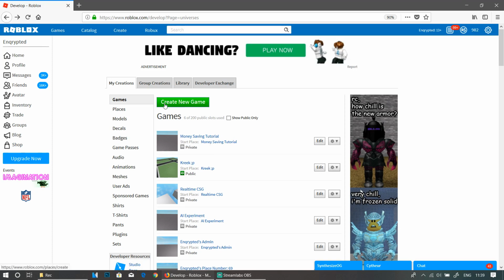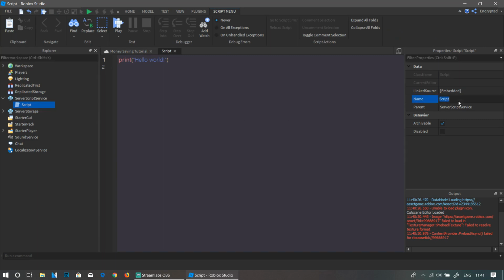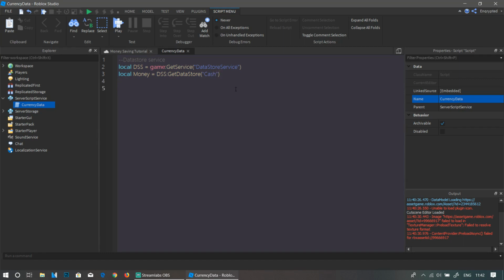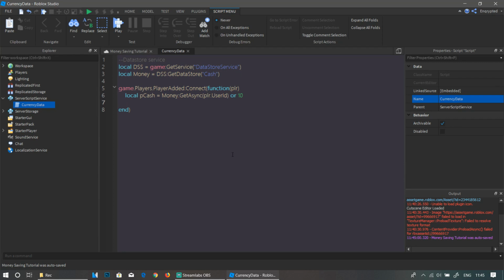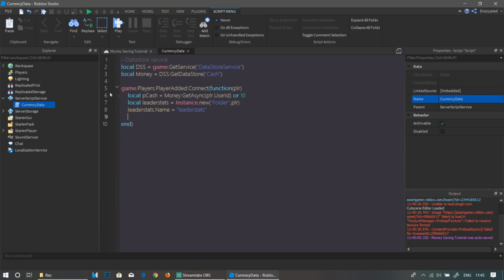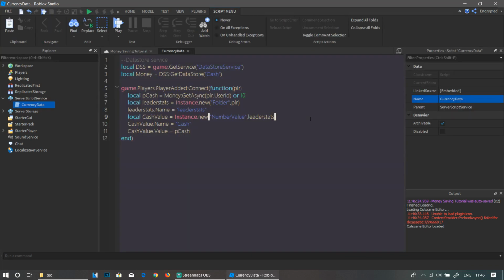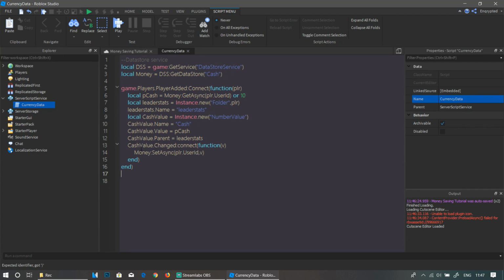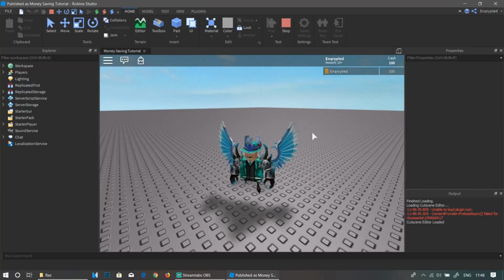Make a Currency Saving System on your ROBLOX Game!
Hey guys, I hope you enjoyed this tutorial! I will be making loads more in the future because they are very fun to make!

Sorry for the mic audio being a little bit weird in the beginning..

Share this with your friends to help THEM out too!

Leave a comment for a video idea :D

How to make a currency or money saving loading system on roblox studio